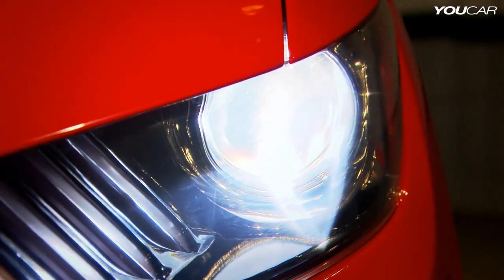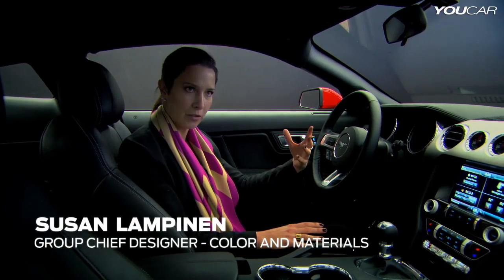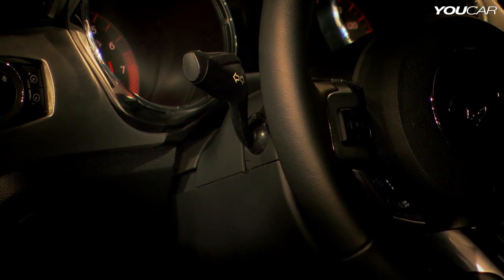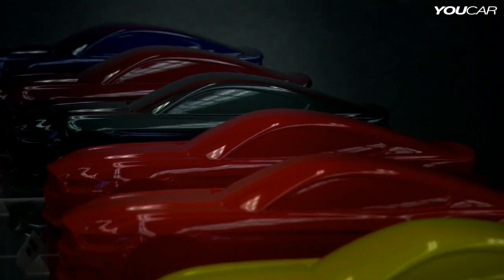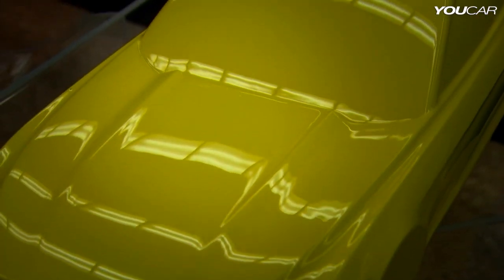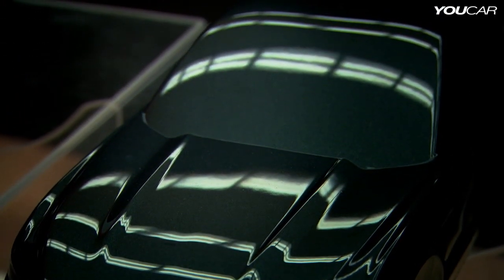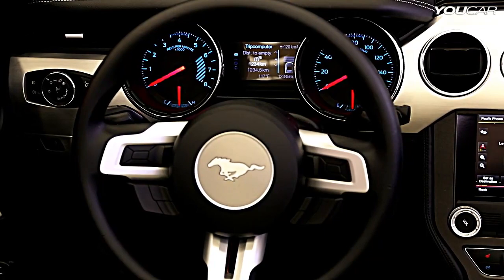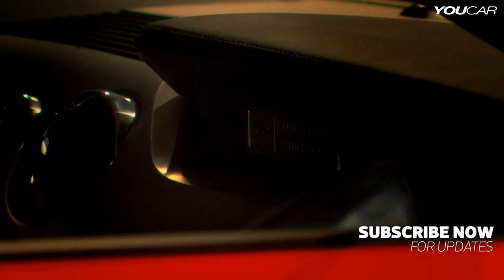► 2015 Ford Mustang - Colors & Trim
All-new sophisticated design clearly inspired by 50 years of Mustang heritage evolved to attract wider array of customers and expand global market availability.

The information and controls an active driver needs are all readily accessible in the aviation-inspired cockpit, which is executed with the highest degree of craftsmanship ever found in a Mustang. Large, clear instrumentation puts vehicle information right in front of the driver in the roomier cabin, while improved ergonomics and tactile switches and knobs provide better control. The added width and a new rear suspension contribute to improved shoulder and hip room for passengers, and a more usefully shaped trunk can accommodate two golf bags.

The all-new Mustang features a significant amount of innovative technologies providing drivers with enhanced information, control and connectivity when they want it. From Intelligent Access with push-button start to SYNC® and MyKey® in every Mustang built, plus available Track Apps, MyColor gauges and new Shaker Pro audio system, drivers will be able to customize their time behind the wheel.

The feeling of freedom and confidence Mustang instills in its drivers is amplified when they can take control of how the car behaves. On a twisty back road or a weekend track day, the driver can tap the toggle switches on the console to quickly adjust steering effort, engine response, and transmission and electronic stability control settings using the available Selectable Drive Modes to create the perfect Mustang at any time.